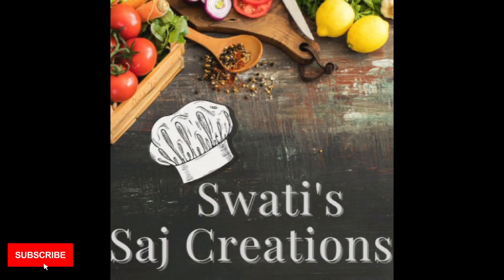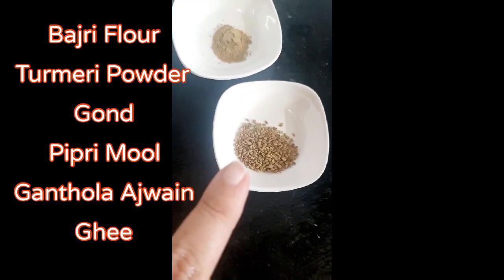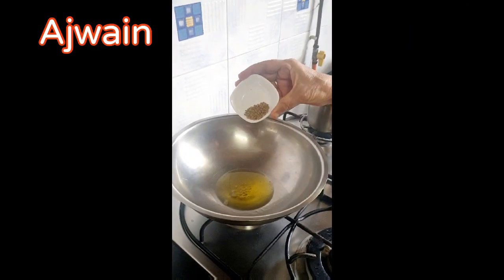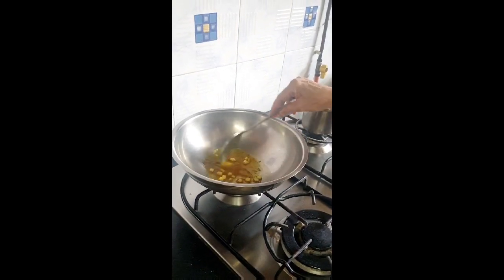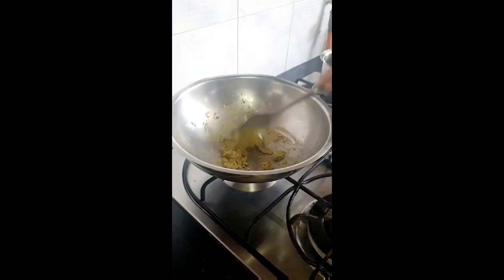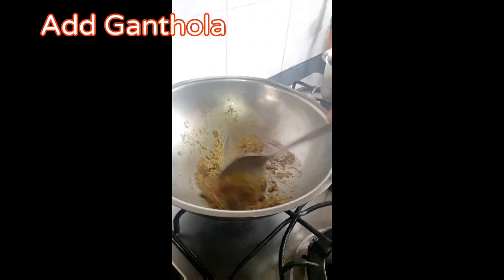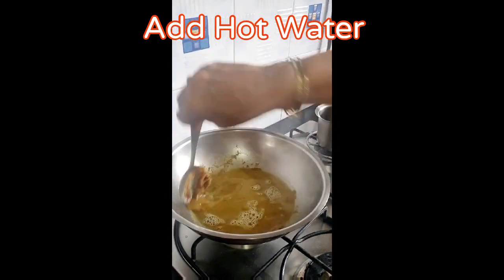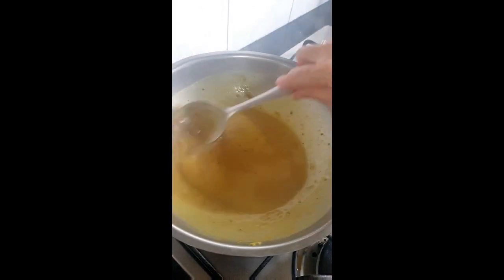Bajri Raab Recipe#Health Benefits Post Fever Weakness Recovery#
Healthy Raab Recipe

Post Fever Weakness Recovery Recipe
Post Covid 19 Patient Recovery Healthy Raab Recipe
1 Serving
Healthy Soup

Ingredients Raab
1/3  Cup Bajri Flour (You Can Use Wheat Flour)
1/3 Tsp Turmeric Powder
1/3 Tsp Gond (Edible Gum)
1/3 Tsp Pipramul Ganthoda
1/3 Tsp Ajwain (Carom Seeds)
1/3 Cup Organic Jaggery Powder(You can Use Normal Jaggery)
1 Cup Hot Water
2 Tbsp Cow Ghee

Method To Prepare Raab
In A Pan Add Ghee
Put Ajwain (Carom Seeds)
Put Turmeric Powder
Put Gond Let It Pop and Cook Well
Put Bajri Flour (Cook well until Bajri Flour is properly Cooked)
Put Pipramul Ganthoda
Put Jaggery Powder
Mix well
Add Hot water
Make sure Lumps does Not Stay.

Healthy Raab is ready to Serve

Edible Gum (Gond)
Amazon Link To Buy

Cow Ghee (I am Using Parsi Dairy)

Related Video On My Channel

Zoodle Salad With Cottage Cheese

Shoot Done By
HAKO No 1 in Portable Energy Solutions.

*Almost Similar Price and Quality

*S20 Ultra

Enjoy All My Recipe and Do Try At Home.

You can go My Channel Directly